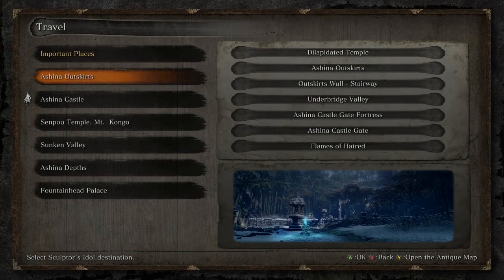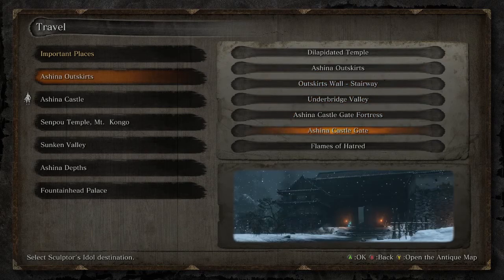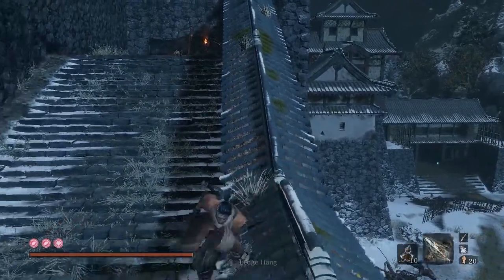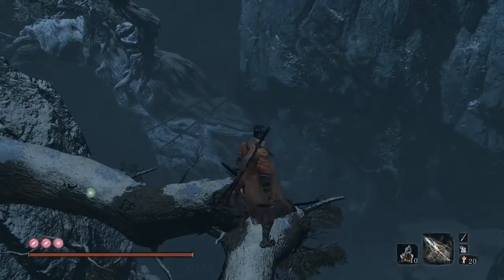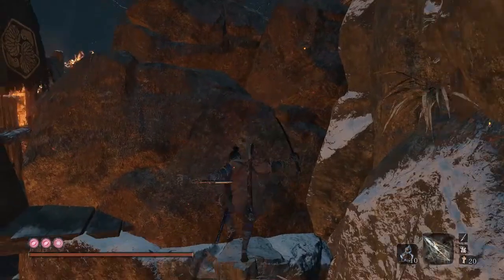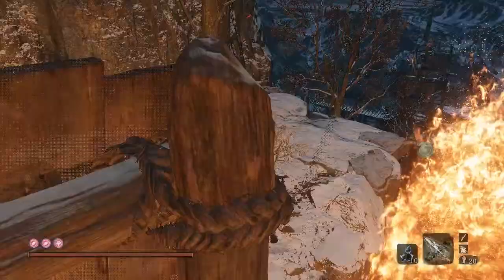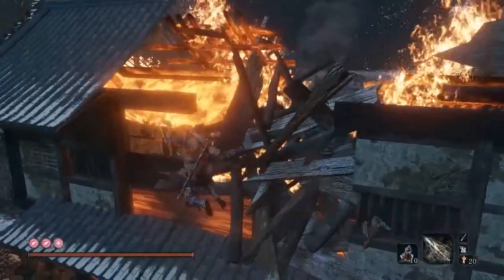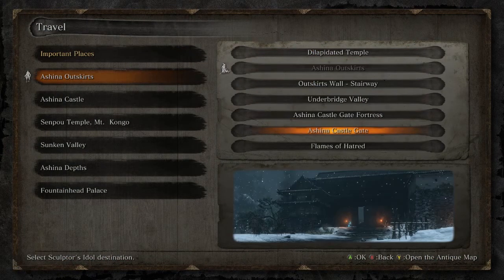How to access ALL locked/inaccessible Sculptors Idols in Ashina Outskirts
All 3 of them that is, if you can even count the one that doesn't work.

Don't watch the other videos on this channel.